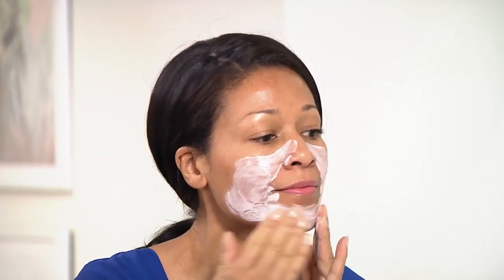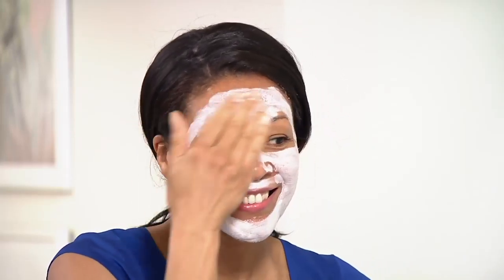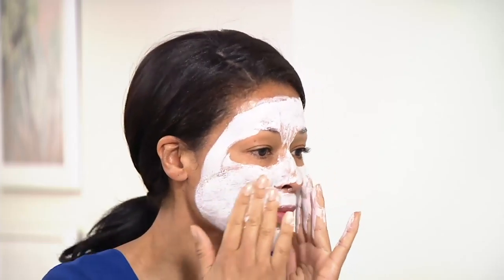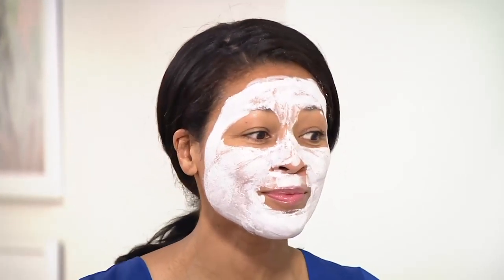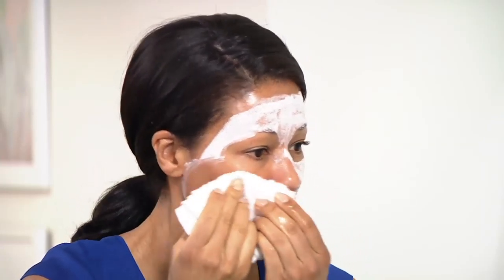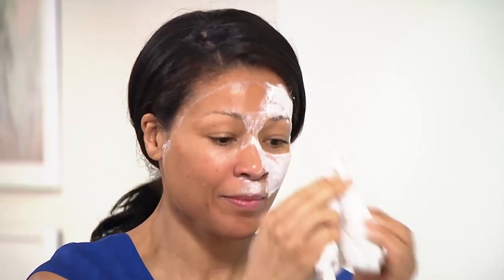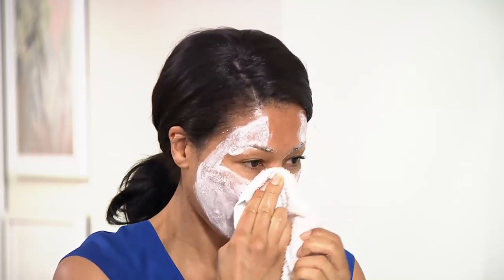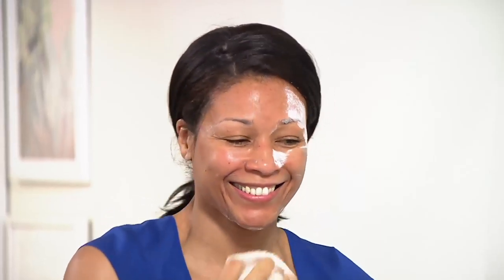Kate Somerville EradiKate Mask 2 oz on QVC